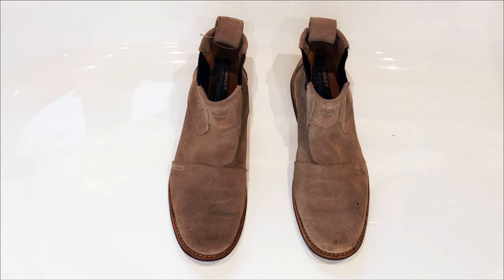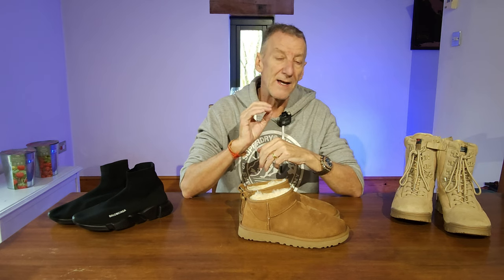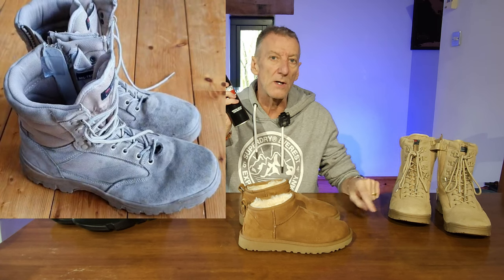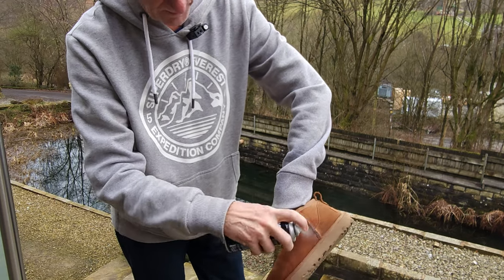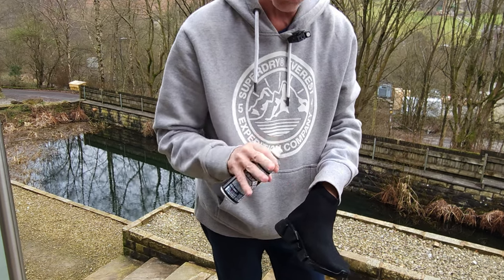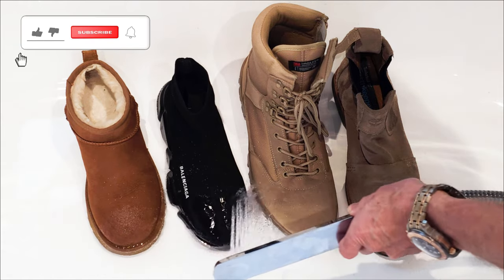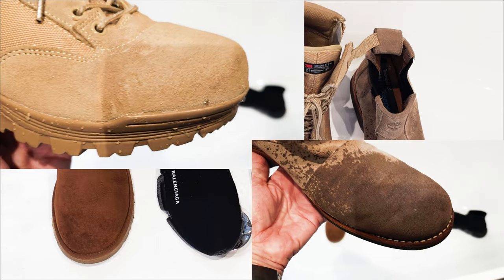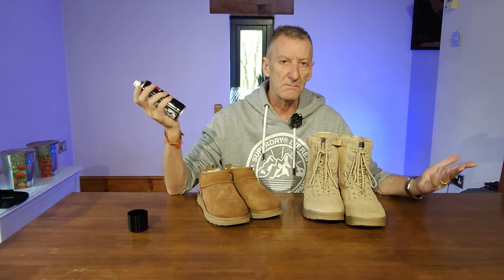Easily Waterproof Shoes and Boots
🥾👞👟Shoe Protector spray! For waterproofing and protecting your UGG boots and other footwear from water damage and stains. Protect and care for UGG boots, Suede, Nubuck, trainers, work boots, shoes, even Balenciaga's, with a protector spray. Prevent damage and keep them clean. Easy to apply and you can spend as little or as much as you want.  Use Kiwi, Saphir or Crep and Scotchgard to make sure you protect your expensive footwear with something. Keep your shoes and boots looking clean and new for longer with this amazing protection spray.
Protect your Ugg boots from stains and water damage with this specially formulated spray. Keep them looking new with this must-have accessory for all boot lovers and keep your boots looking their best.

00:00  Overview
00:34  Why I use it
02:46  How to apply
05:03  See it in Action
07:05  Summary

⏰ Video Duration: 00:08:14

Much love and God bless Thanks for Visiting My Channel